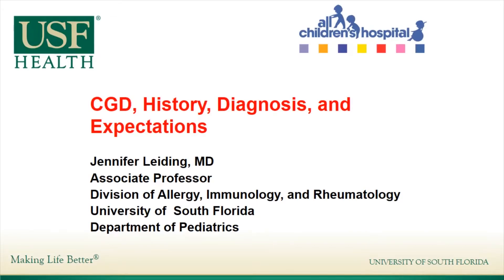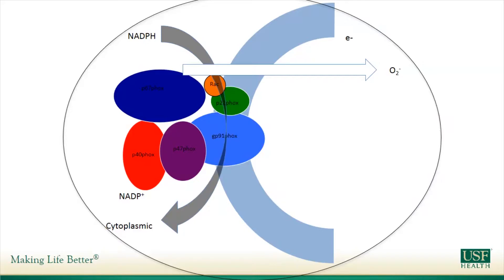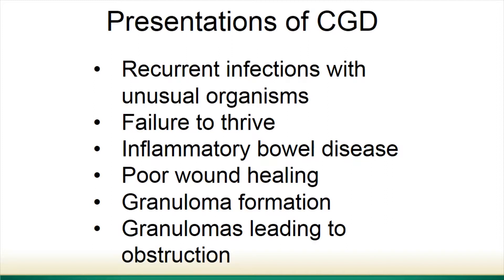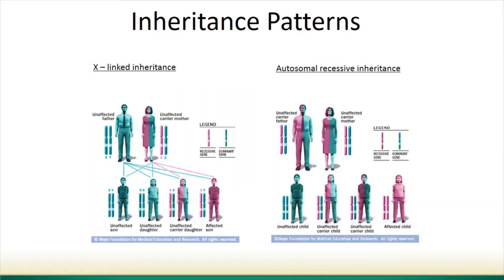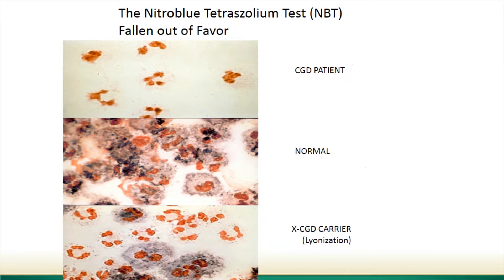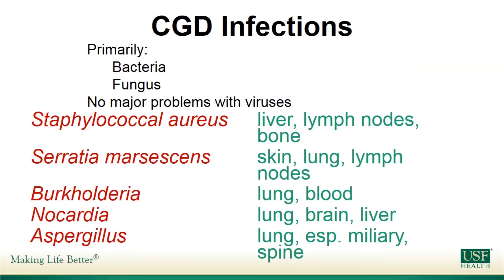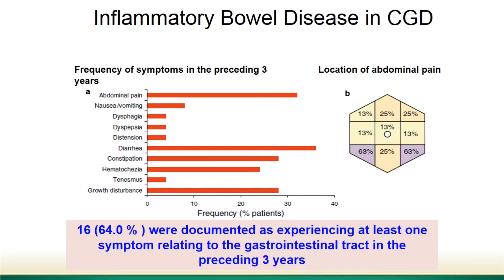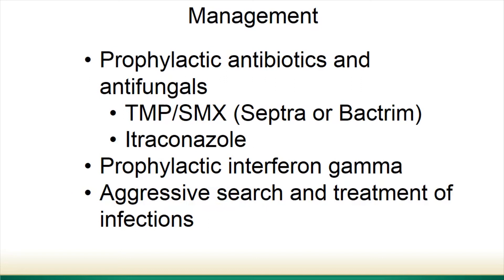CGD Introduction & Clinical Management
IDF 2019 National Conference session, "CGD Introduction & Clinical Management" from the Chronic Granulomatous Disease (CGD) Sessions was presented by Jennifer Leiding, MD on June 21, 2019.